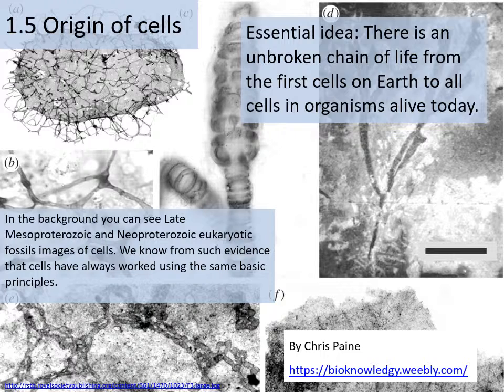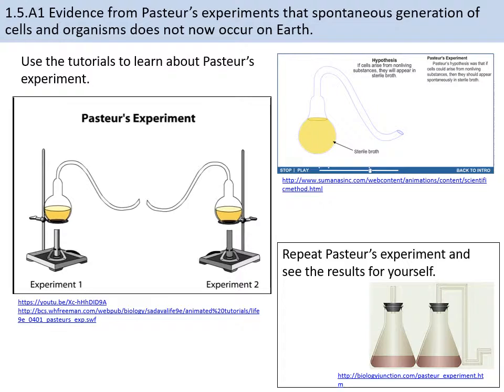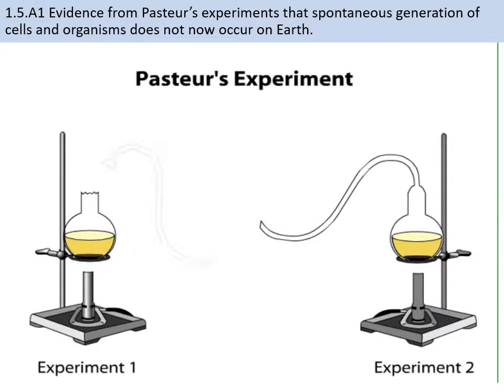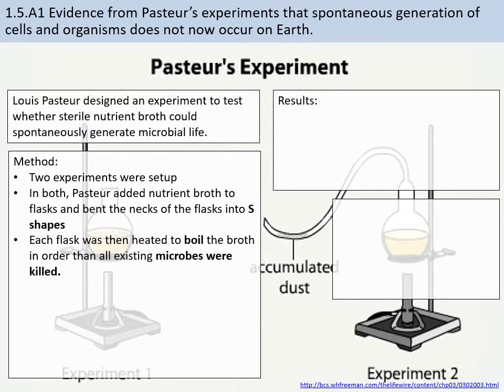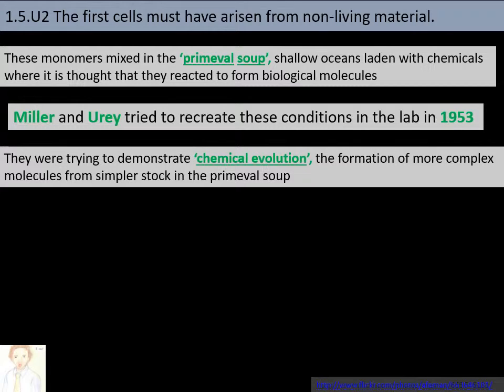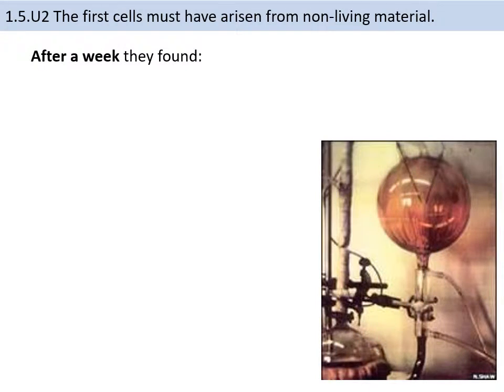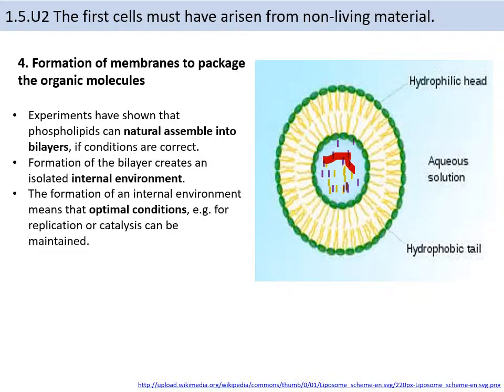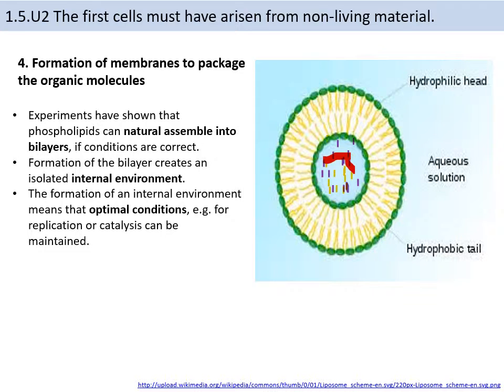Topic 1.5 Origin of Cells